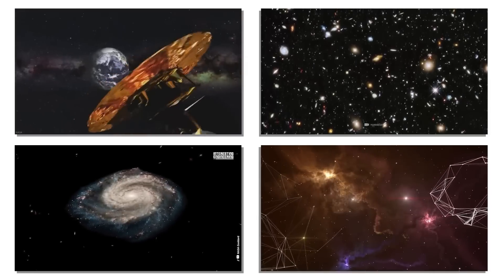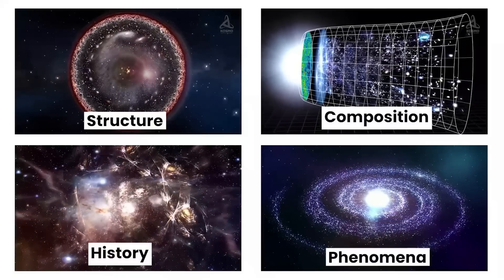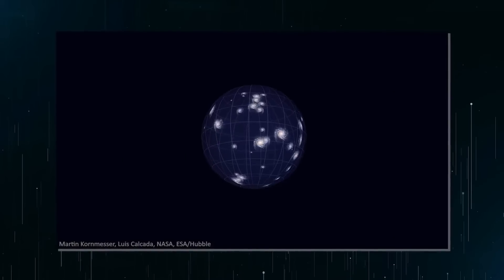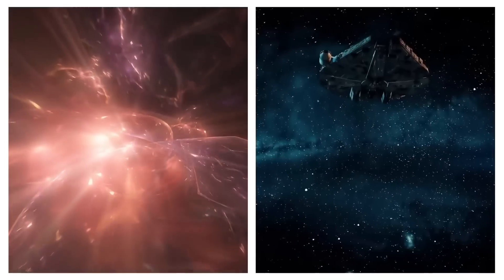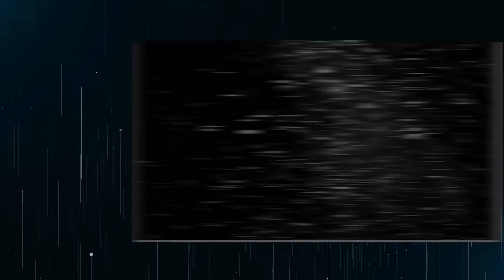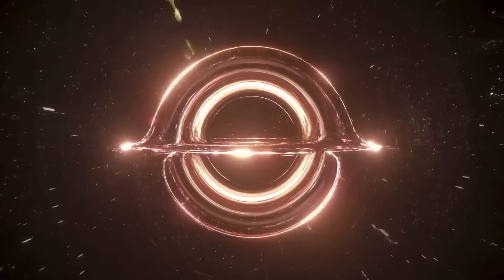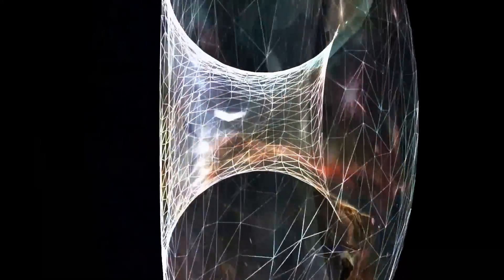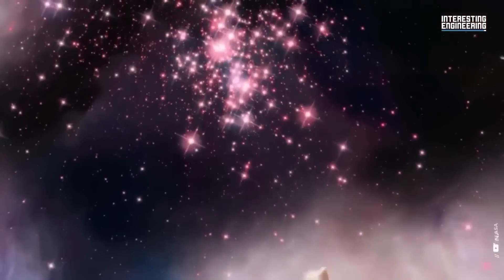James Webb Telescope FINALLY Found What's At The Edge Of The Observable Universe!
What lies outside of our universe? This question has been comprehended by many that came before us and probably many that’ll come after us. It is so vast that scientists still have not been able to measure the complete diameter of the observable universe. And that doesn't even include the unobservable part yet!
Join us as we talk about how The James Webb Telescope FINALLY Found what's outside the universe and Michio kaku's thoughts on it.